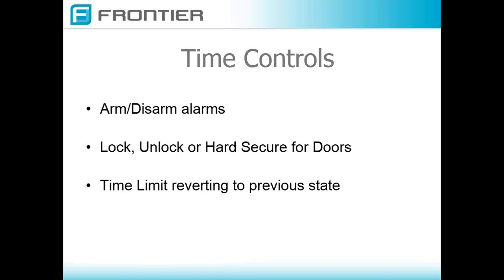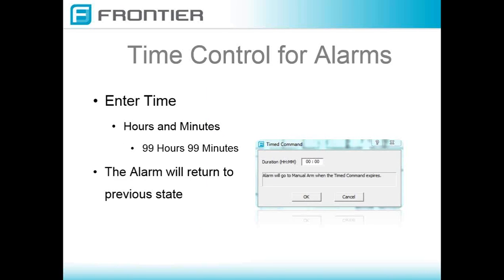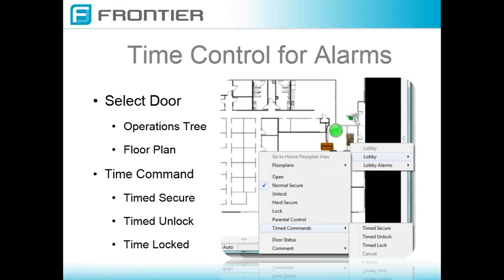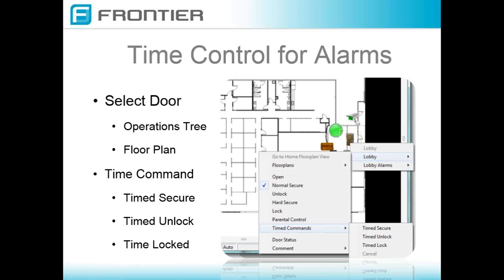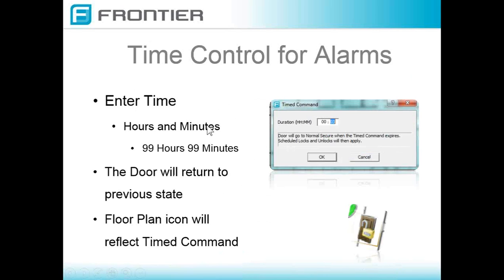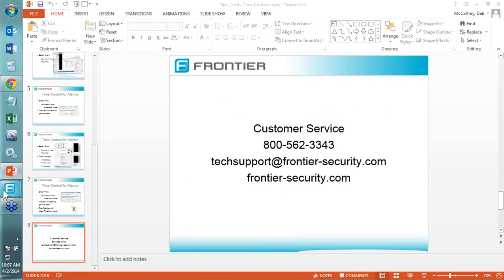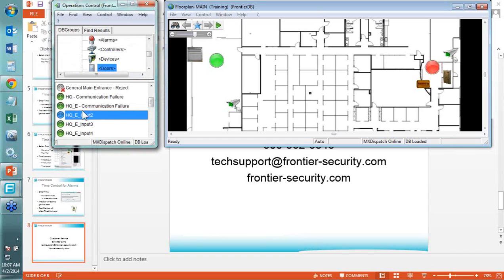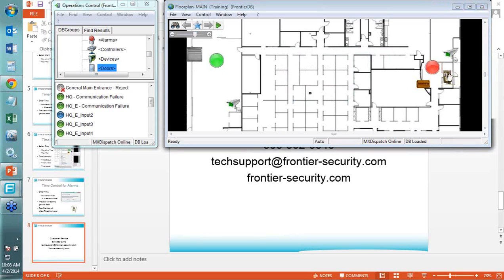Frontier Tips & Tricks Webinar: Timing Is Everything - Time Controls in the Operation Center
Time commands are not just for jetways anymore. Learn how using timed (un)locks and timed disarms can lead to a more secure facility and save sticky notes at the same time.